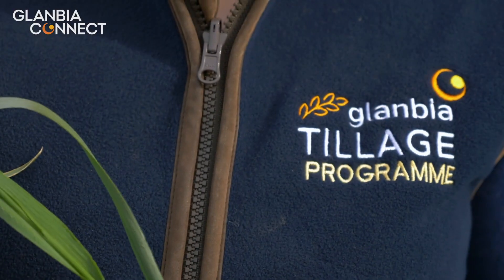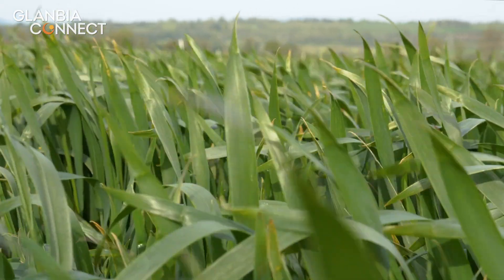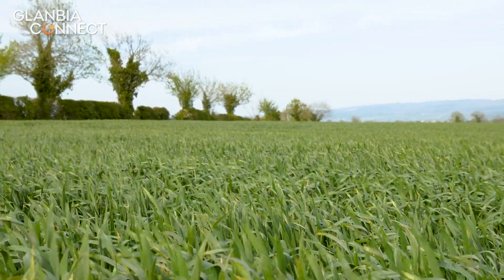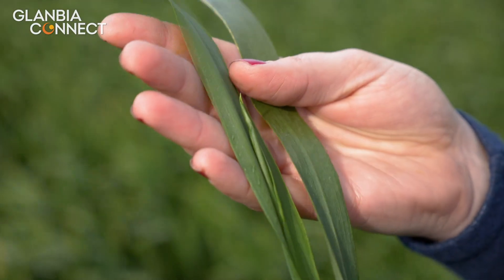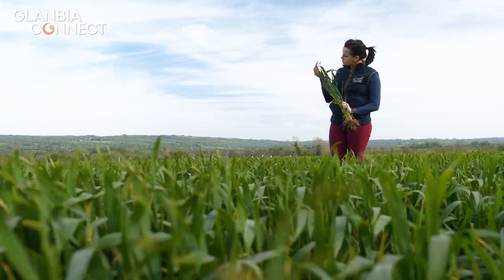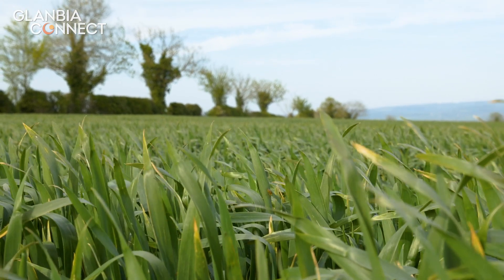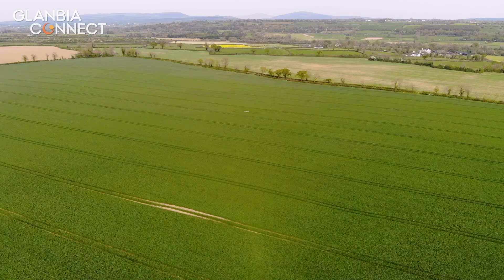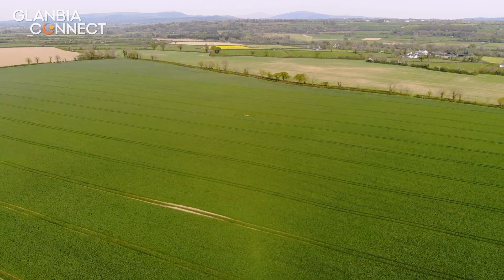Winter Wheat 2019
Glanbia Ireland Agronomist Jayne Smyth provides a technical update on Winter Wheat covering growth regulation and best practise.